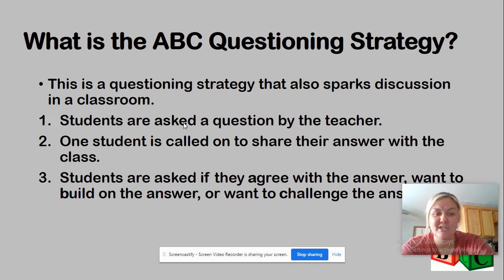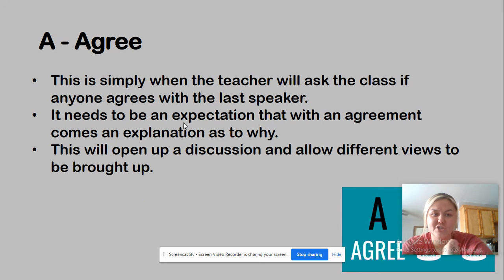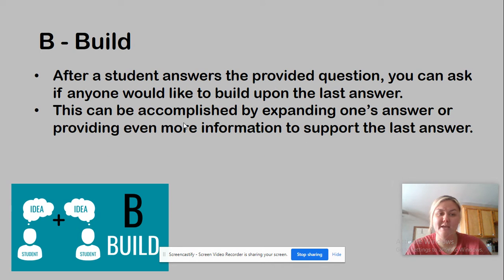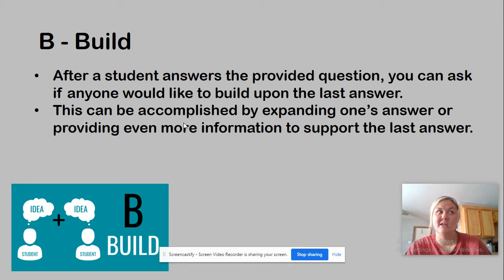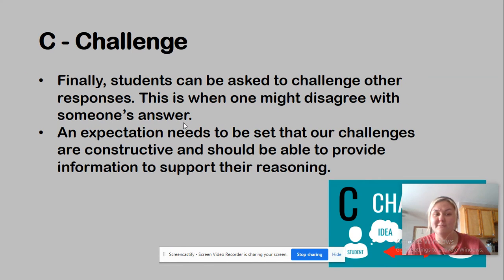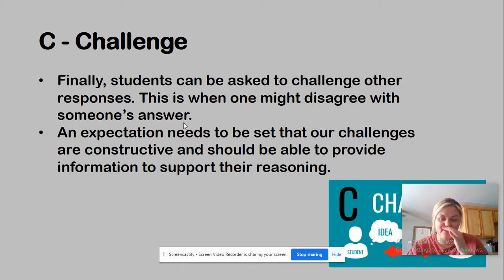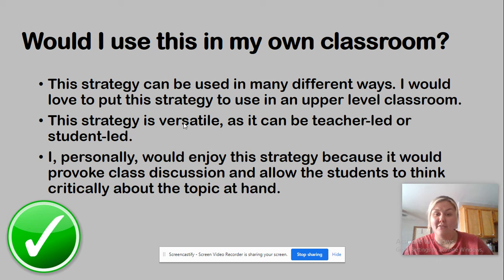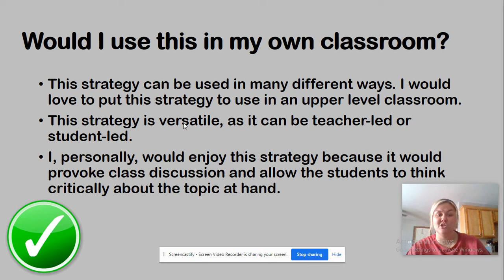READ 5302: Questioning Strategy